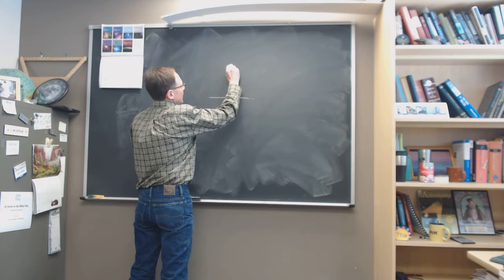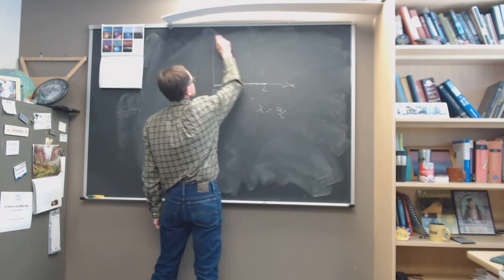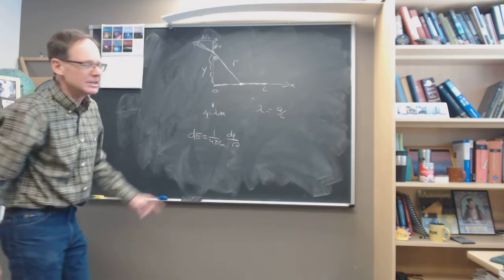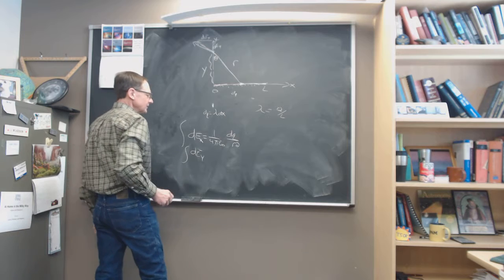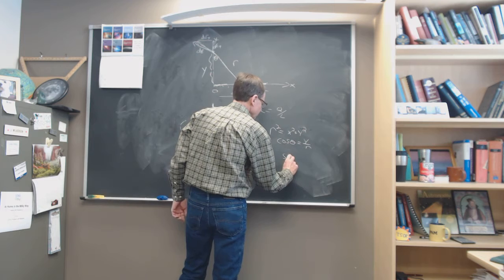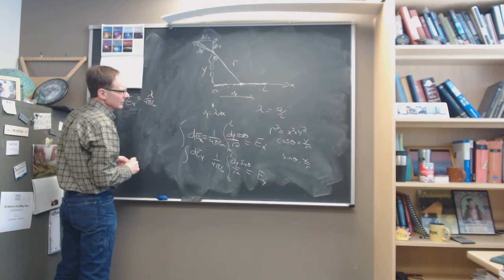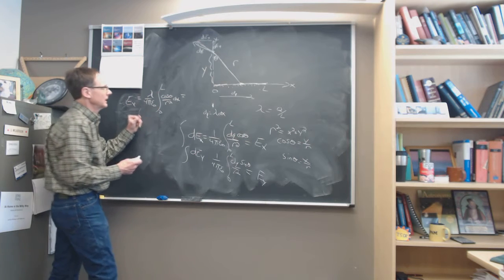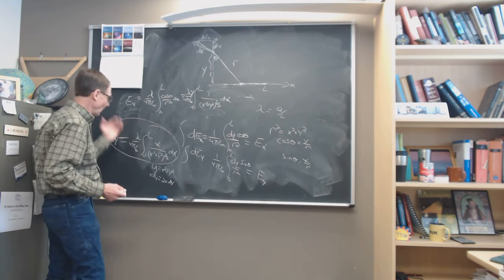Electric Field Above End of Line Segment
After working on calculating the electric field above the midpoint of a line segment in class, we look at the field above one end here.